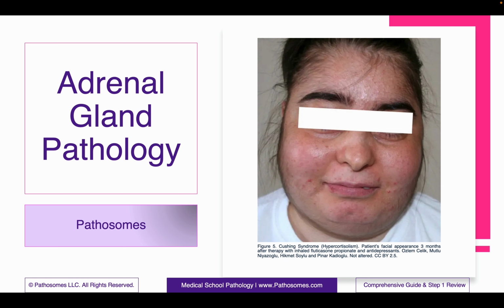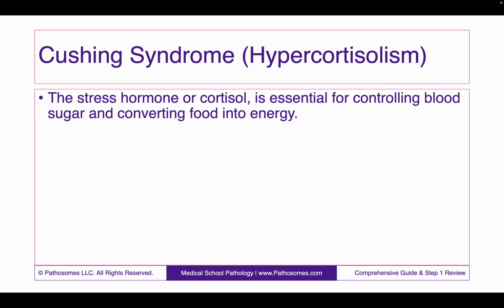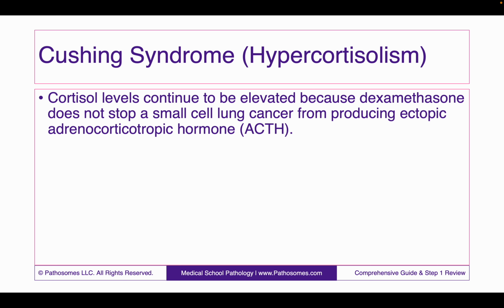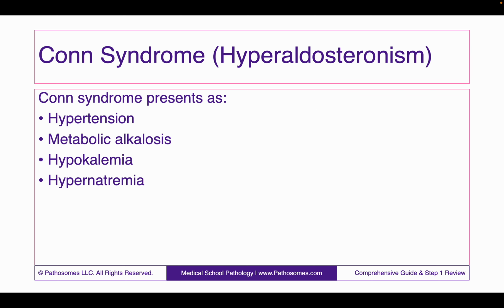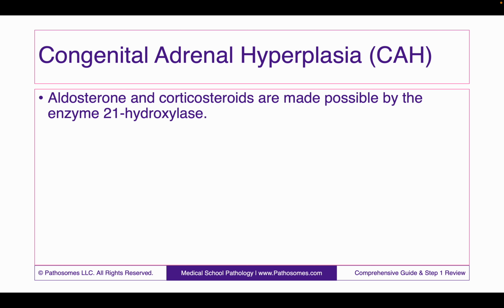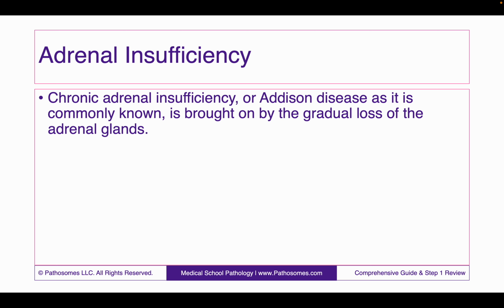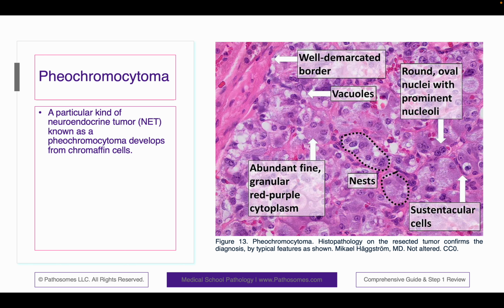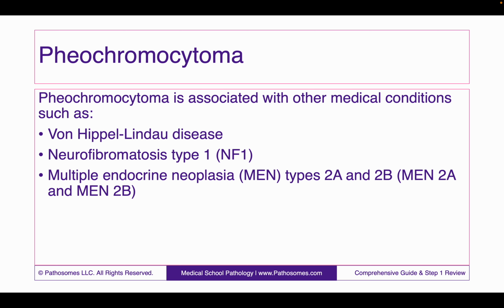Adrenal Gland Pathology | Comprehensive Guide & Step 1 Review | Pathology Step 1 USMLE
This video provides a detailed look into various adrenal gland pathologies (0:16), covering their causes, symptoms, and diagnostic methods.

It starts with an overview of the adrenal cortex and its three zones, along with the hormones they produce: mineralocorticoids (aldosterone), glucocorticoids (cortisol), and sex hormones (1:00).

The main conditions discussed include:

Cushing Syndrome (2:01): Caused by excessive cortisol, leading to symptoms like a round face, central obesity, and muscle weakness. The video explains its diagnosis and various causes, including exogenous corticosteroids and pituitary adenomas.

Conn Syndrome (6:26): Also known as primary aldosteronism, characterized by excess aldosterone. This results in hypertension, hypokalemia, and hypernatremia. Adrenal adenomas are the most frequent cause.

Congenital Adrenal Hyperplasia (8:46): A group of inherited disorders due to enzyme deficiencies, most commonly 21-hydroxylase deficiency. This leads to excess sex steroids and symptoms such as salt wasting and clitoral enlargement in women.

Adrenal Insufficiency (Addison's Disease) (10:52): A rare disorder where the body doesn't produce enough hormones. It can be acute (Waterhouse-Friderichsen Syndrome) or chronic, with causes like autoimmune destruction and tuberculosis. Symptoms include hypotension, weakness, and hyperpigmentation.

Pheochromocytoma (13:54): A neuroendocrine tumor of the adrenal medulla, leading to elevated catecholamine levels. This causes symptoms like palpitations, headaches, and episodic hypertension. The video also covers its diagnosis and the "rule of 10."